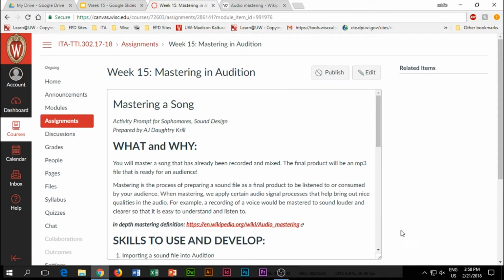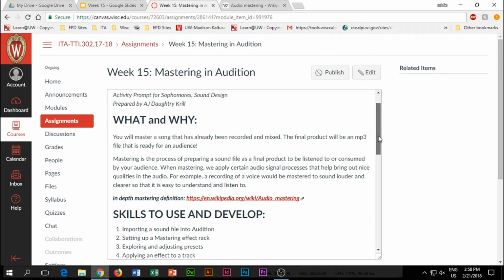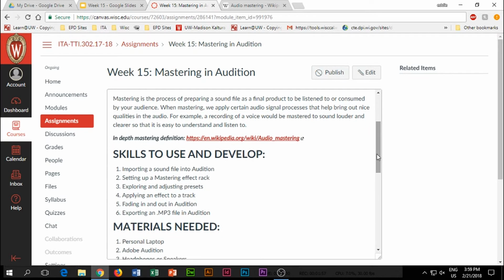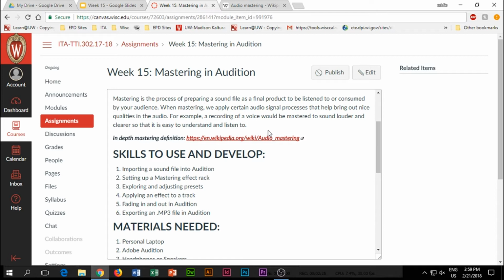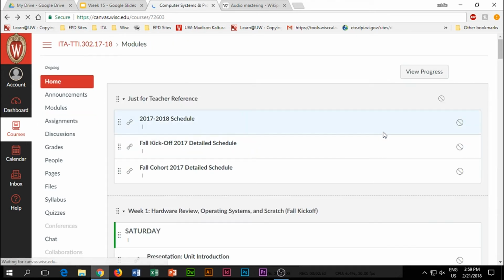Juniors | Computer Systems & Programming | Week 15